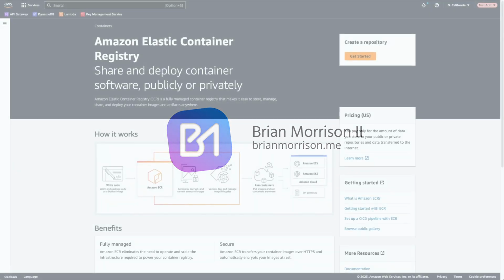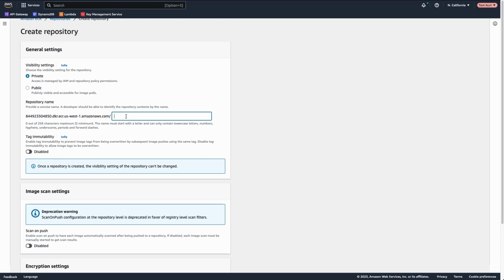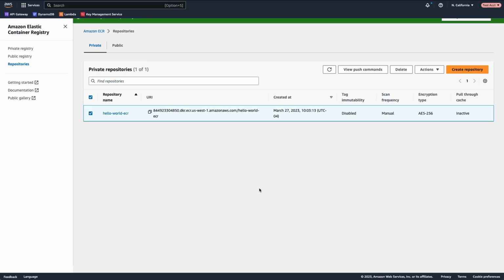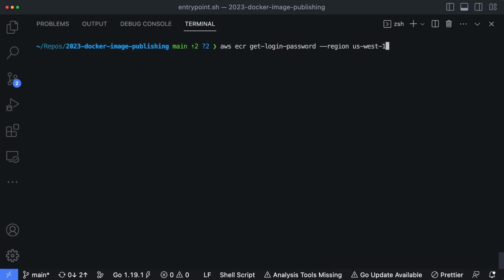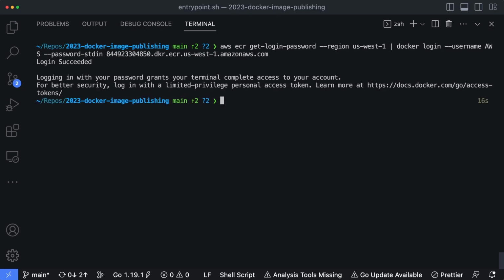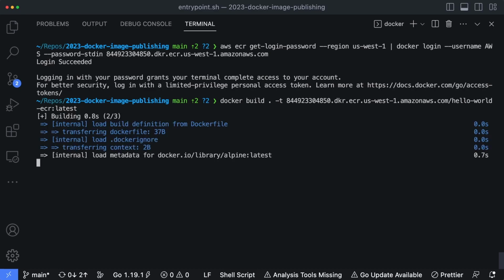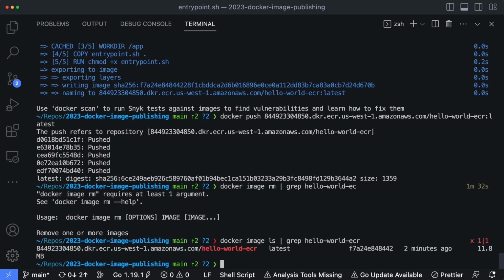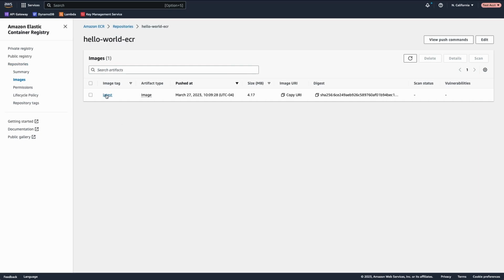Publish Docker images to AWS ECR •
In this video, I'm going to show you how to publish your docker images to AWS ECR. We'll start by creating a new container repository in AWS, then walk through logging into that repository, and finally publishing the image before reviewing the changes in the AWS console!